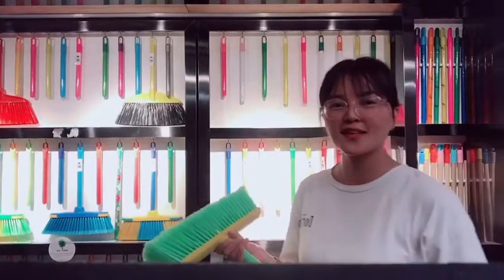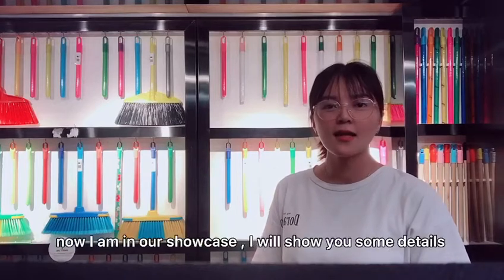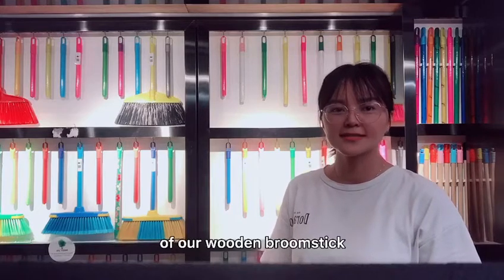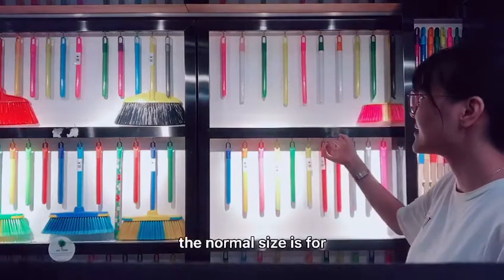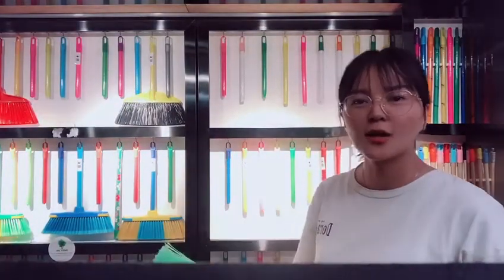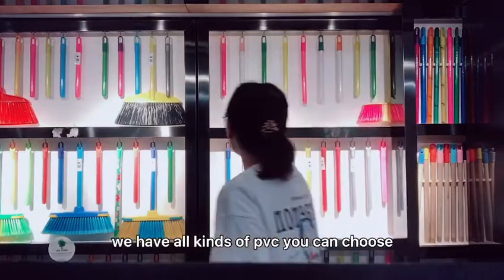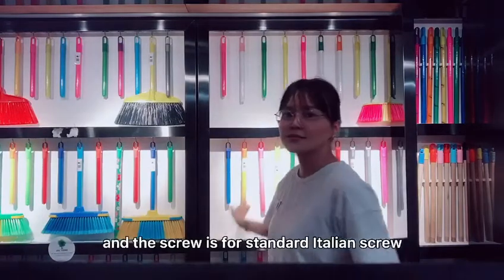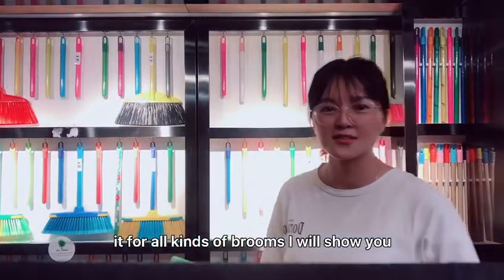SWEET factory shows to introduce our products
We are sweet factory who can do customised broom and wooden stick